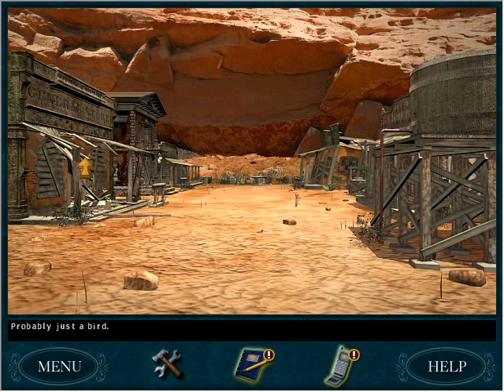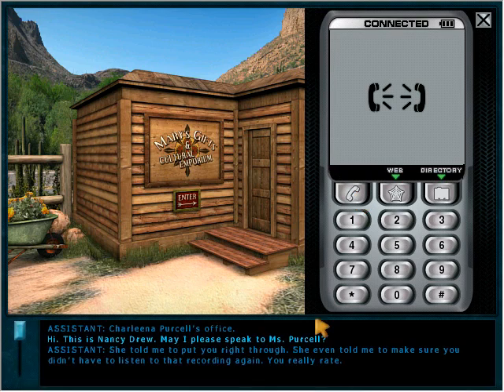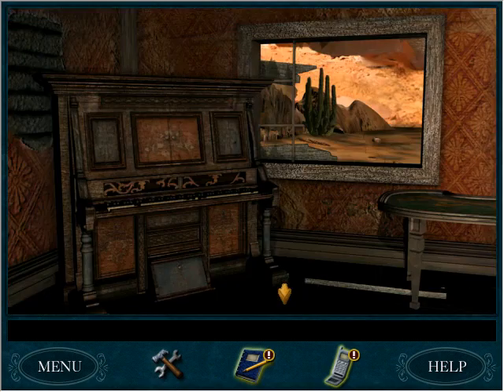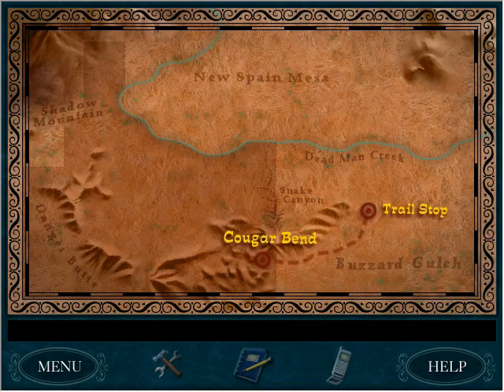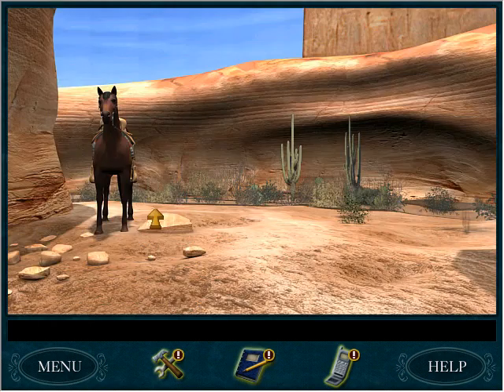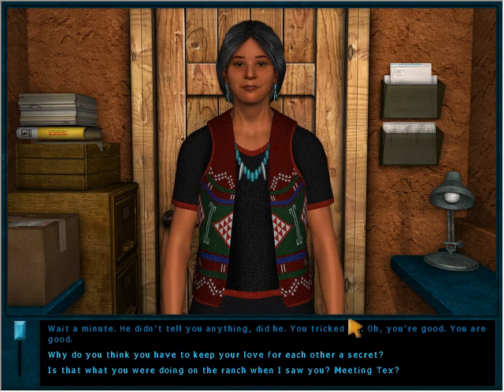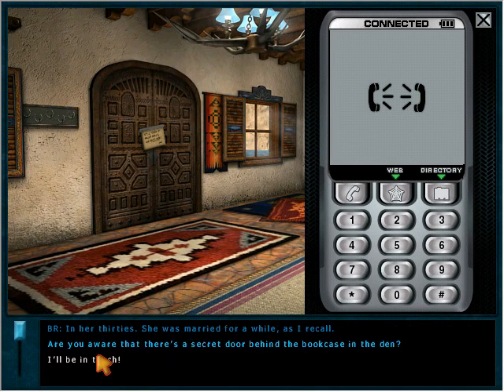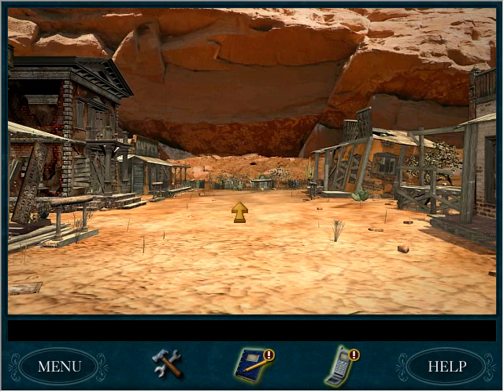Let's Play Nancy Drew: Secret of Shadow Ranch - Part 7 - Straight as an Arrow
Many of the last few ND games have had at least one scavenger hunt challenge where you have to find a bunch of things to get a thing from someone. This one's no exception.